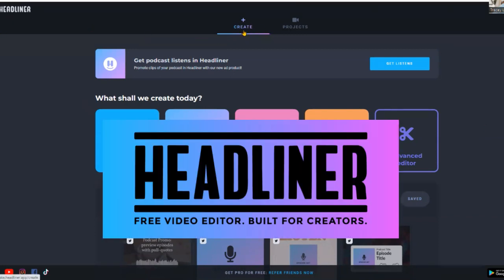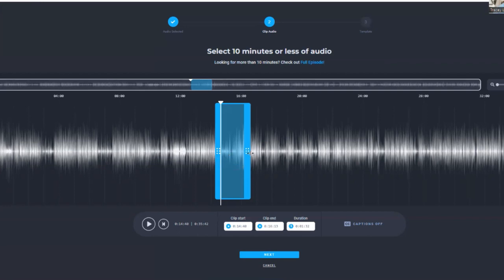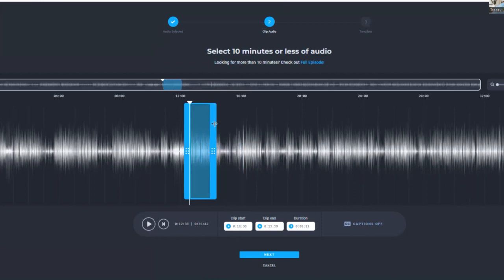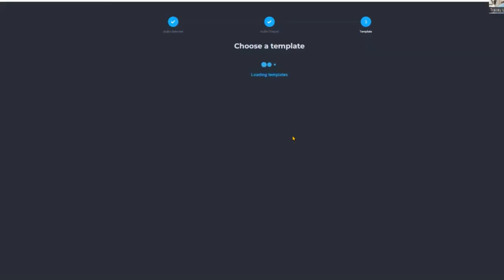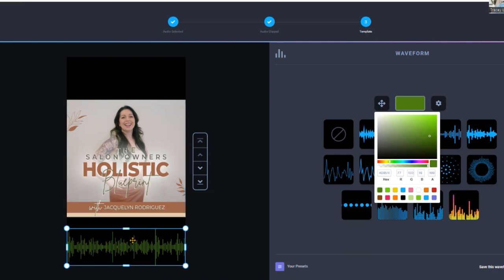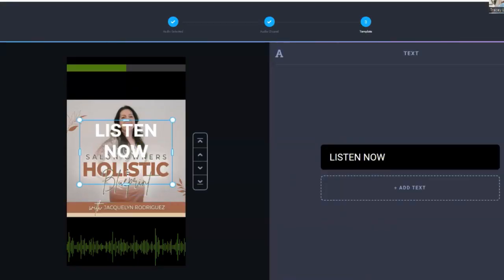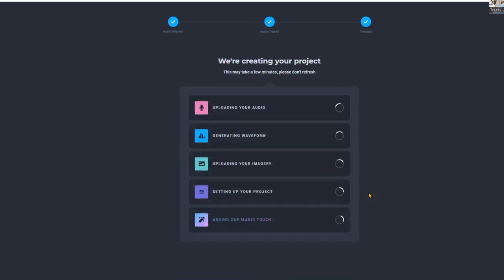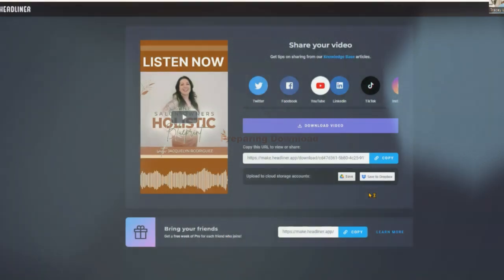Boost Your Podcast's Reach With Engaging Audiograms On Headliner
Dive into the world of audiograms as I guide you through the Headliner app's features, demonstrating step-by-step how to transform your audio content into visually compelling masterpieces. Learn the art of selecting the right waveform animations, background visuals, and adding subtitles to make your videos not only aesthetically pleasing but also highly shareable.

Discover insider tips on optimizing audiograms for different social media platforms, ensuring maximum visibility and impact. From selecting attention-grabbing visuals to perfecting the timing of subtitles, a beginner's guide to audiograms tutorial

👉TC is a Podcast Mentor & Producer who helps purpose-driven women in business turn their video podcast into a powerful marketing machine that attracts high-intent clients—the kind who are ready to say YES to working with you! Let me show you how to create strategic video podcast content that helps business owners market and sell their courses, masterminds, and high-ticket programs.

From Pins to Profit: How women in business are using Pinterest to grow their brand

00:00 Introduction
00:20 What is Headliner?
01:29 Uploading your content
02:54 How to select the length of your audiogram
04:28 Choosing your templates
05:02 Adding a graphic or pre made image to the audiogram for visual effect
05:13 Adding a sound wave to your audiogram
05:34 How to add your brand colours to the audiogram
06:26 How to add a progress watch bar
07:10 How to add text to your audiogram
08:01 How to change the background to your audiogram
08:43 How to export your audiogram
10:17 Link to completed audiogram and where to download